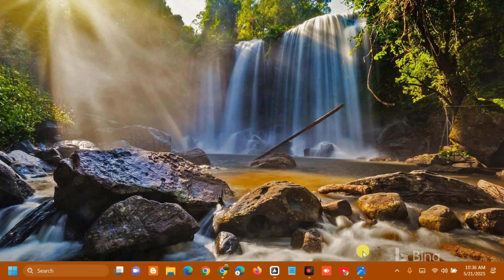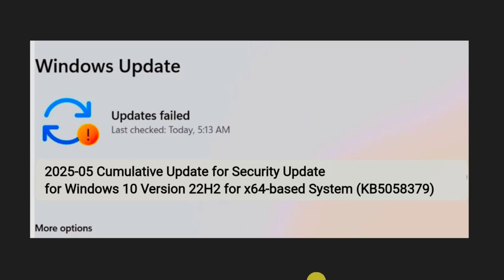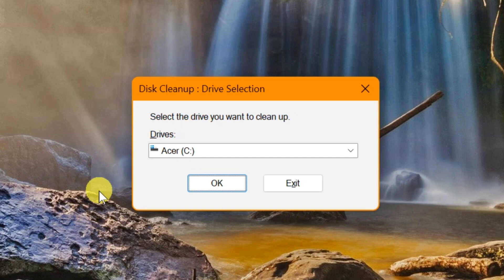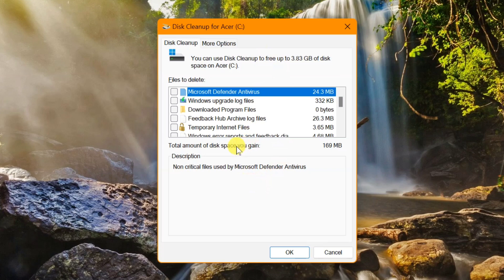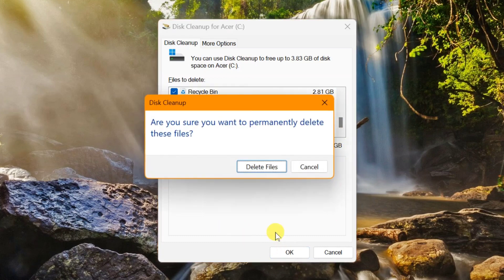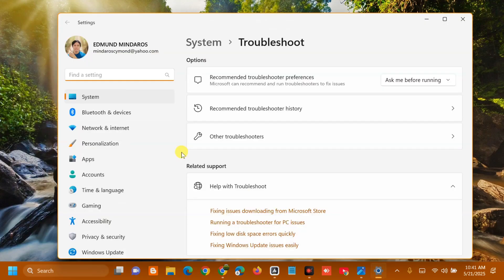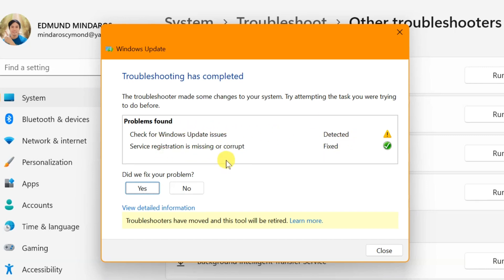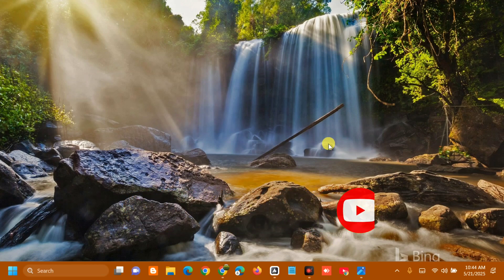How To Fix Windows Update KB5058379 Failed To Install in Windows 10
KB5058379 is an essential cumulative security update released on May 13, 2025, for Windows 10 version 22H2. It is part of Microsoft's regular Patch Tuesday series and includes major security fixes and performance improvements. Unlike optional or preview updates, this update is categorized as critical and is necessary for all supported systems to provide stability and protection against threats.

There are several reasons why KB5058379 might not be installing on your computer. One reason is that damaged or missing system files will prevent Windows Update from successfully installing. Another is that running out of disk space, especially if your system drive has close to no free space, will also prevent the update. There are also background applications, namely third-party antivirus programs, which will occasionally interfere with the process of updating.

Free Up System Drive Space:
1. Type Disk Cleanup in Windows search and hit Enter.
2. If your Windows is installed on drive C, pick it from the list (it should be by default) and press OK.
3. Click Clean up system files.
4. Select your main disk again and click OK.
5. Here, select the largest portions of the data used  these typically include Temporary Internet Files, Windows Update, Temporary Files, Recycle Bin, Delivery Optimization Files, and others.
6. Click OK, the process should be finished shortly.

Run the Windows Update Troubleshooter:
1. Type Troubleshoot into the Windows search bar and press Enter.
2. Next, on the right side of the window, select Additional troubleshooters.
3. Scroll down to locate the Windows update option and click on it.
4. Click on Run the troubleshooter and allow the process to complete.
5. Once it is finished, implement any recommended fixes and restart Windows.